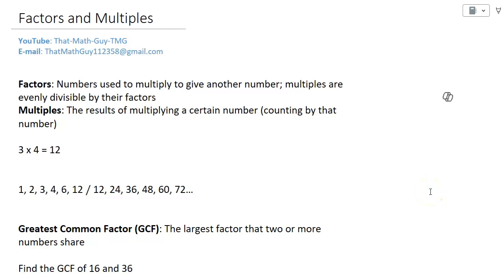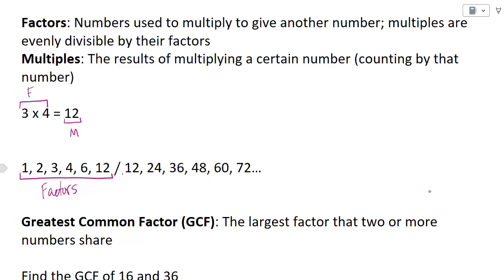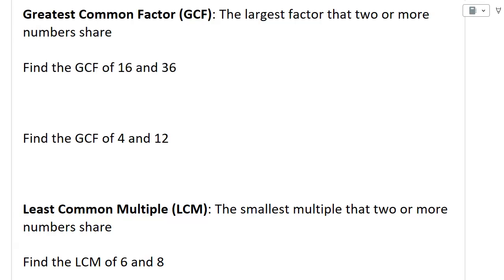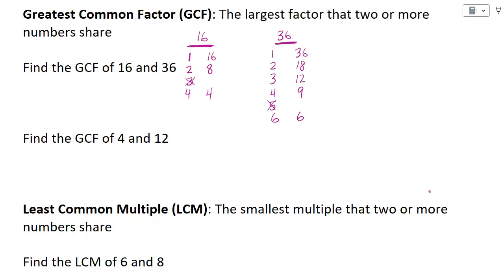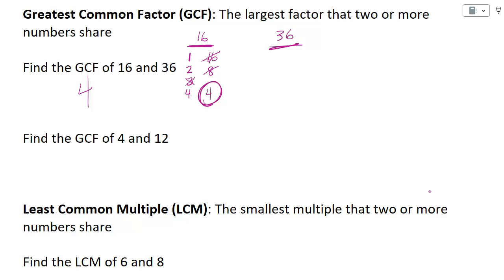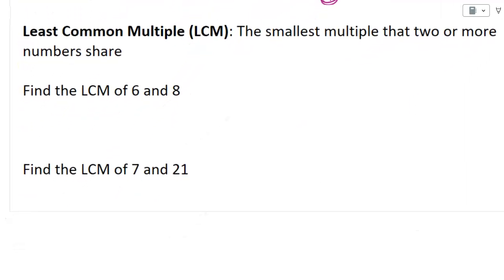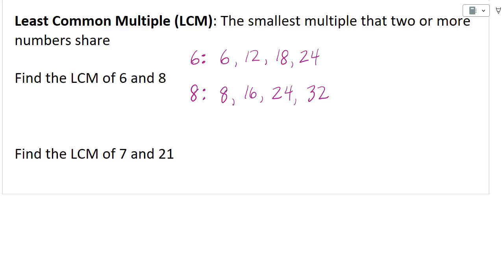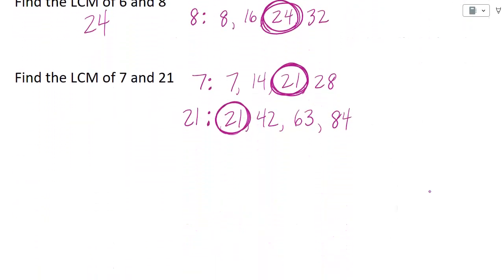Factors and Multiples/GCF and LCM